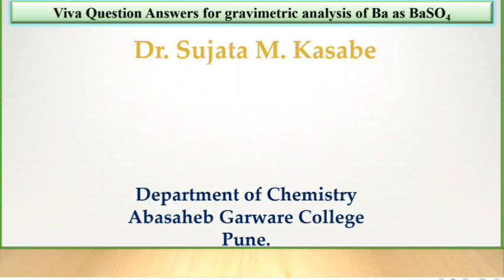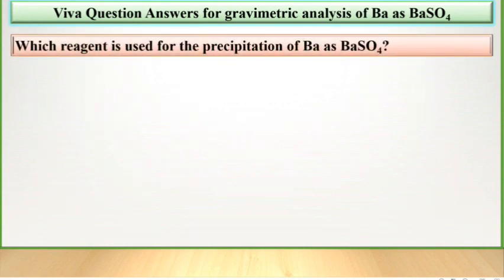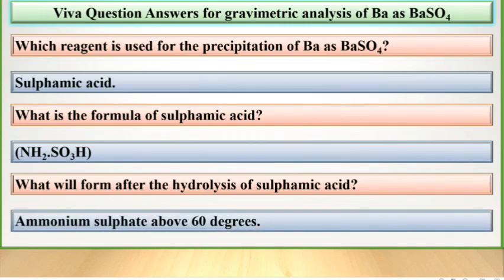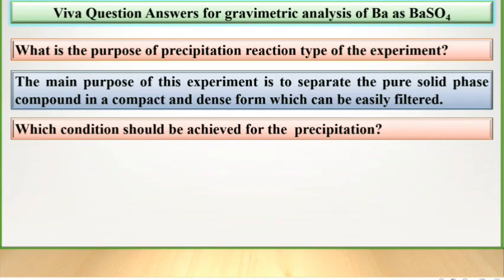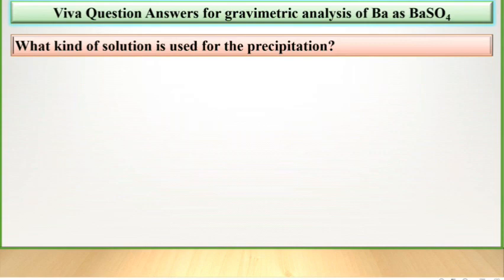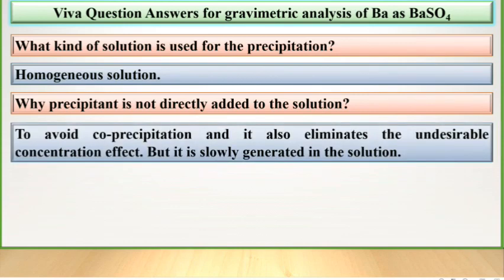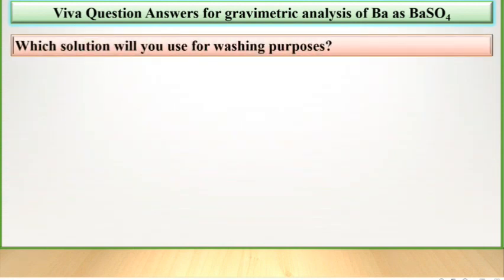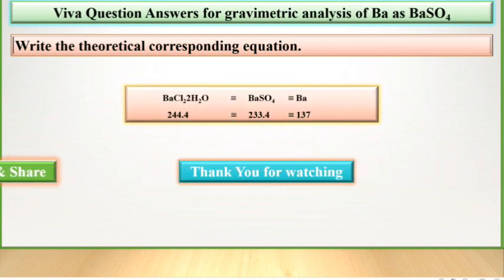Viva Question Answers for gravimetric analysis of Ba as BaSO4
34. M.Sc.-I-Solved question papers with answer | question answer solved | Dr. Sujata Kasabe 8. test borate | Test of Borate | Dr. Sujata Kasabe